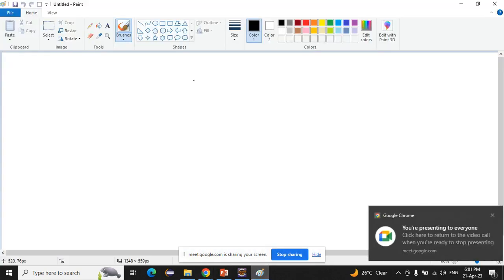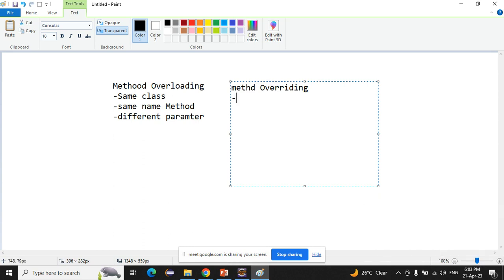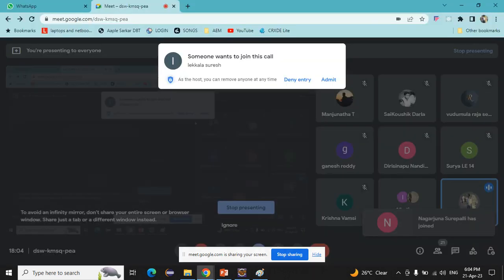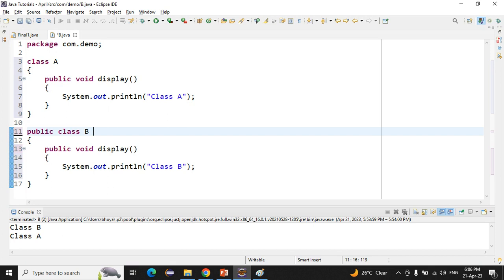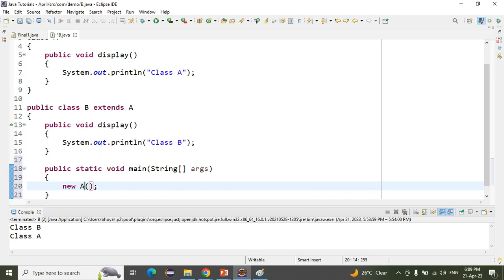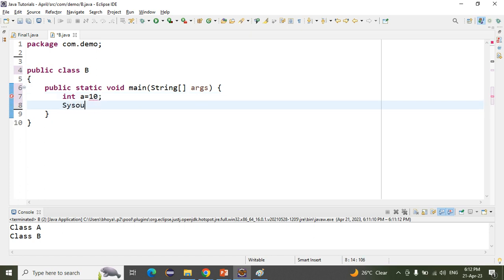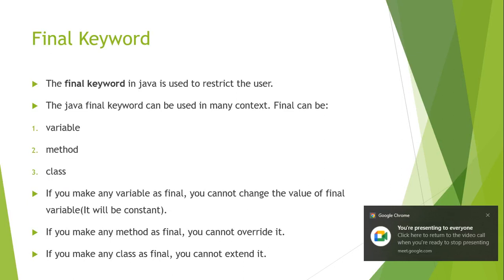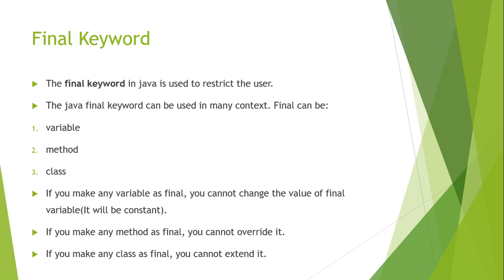JAVA Tutorial 14 - final Keyword and Method Overriding in Java